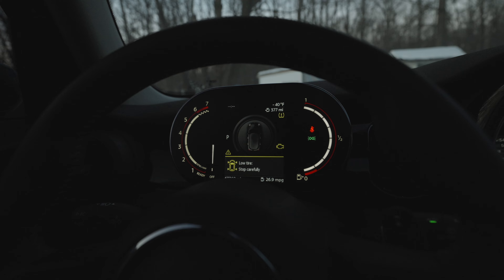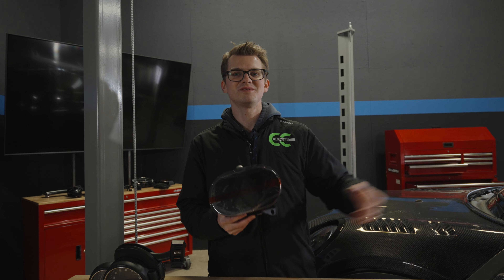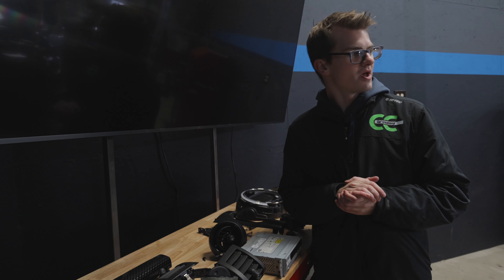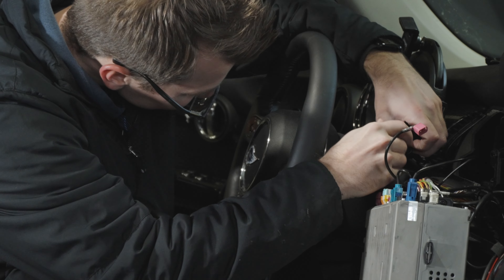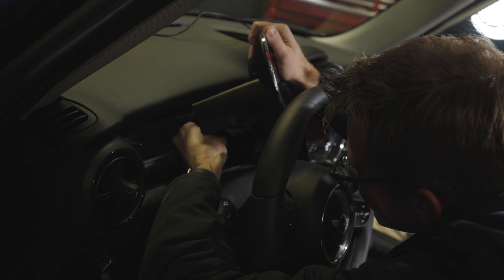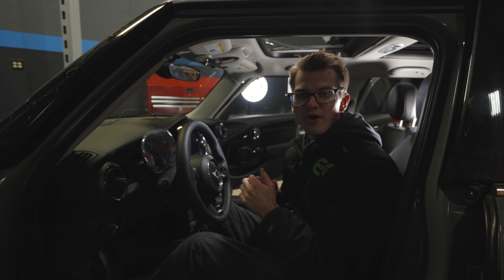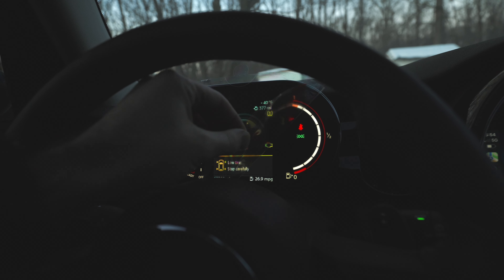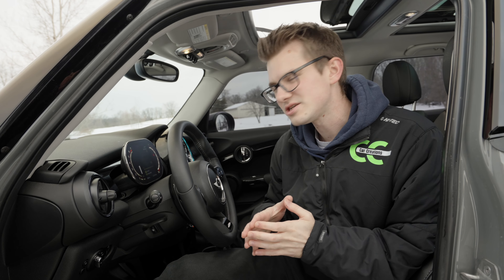Installing the NEW MINI DIGITAL CLUSTER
Jealous of the new 2023 MINI digital cluster? Watch as we go about installing the new display on my 2016 F55 JCW. We give step by step instructions to make the installation of the display go as easy as possible!
We teamed up with BimmerFixes to sell and code clusters!
We will be able to send you a cluster and get it coded ASAP!
Watch this video to learn how to replace the screen!